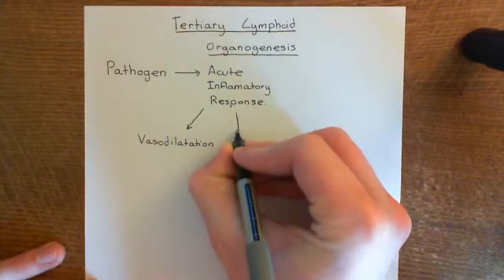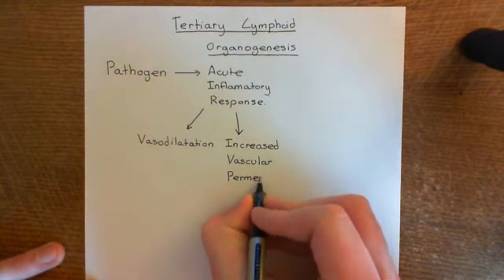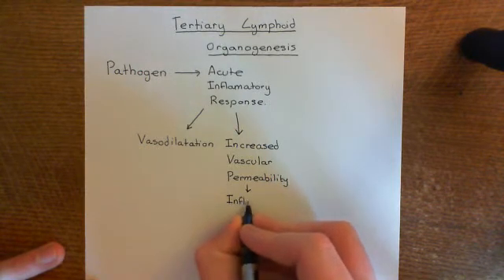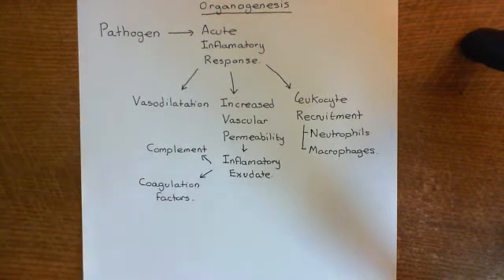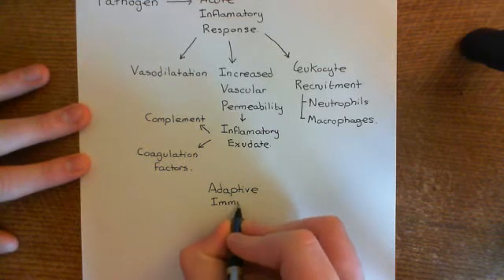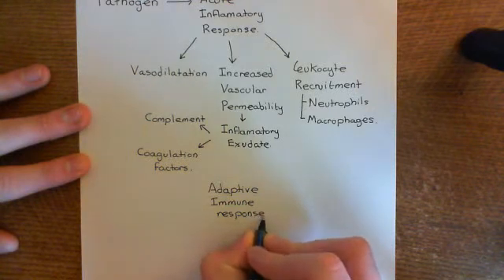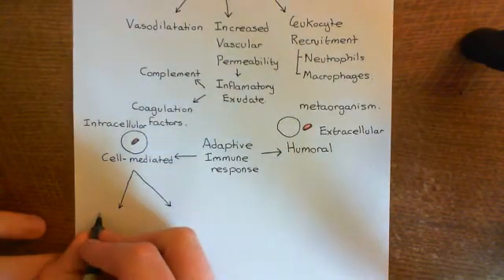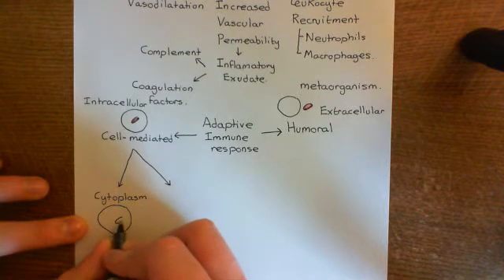Chronic Inflammation - Tertiary Lymphoid Organogenesis Part 1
In this video we discuss the formation of tertiary lymphoid organs at a site of chronic inflammation.